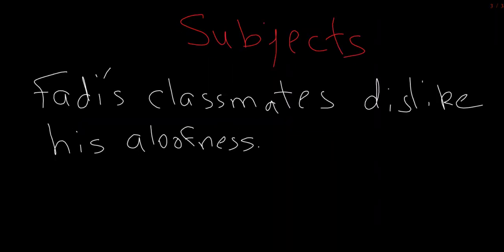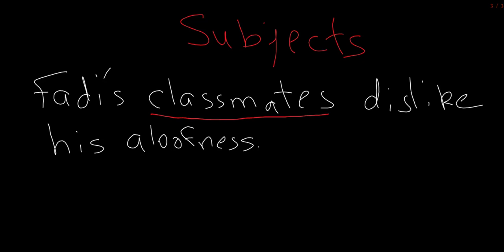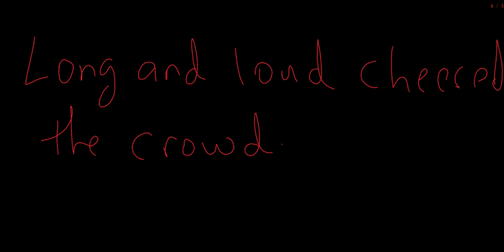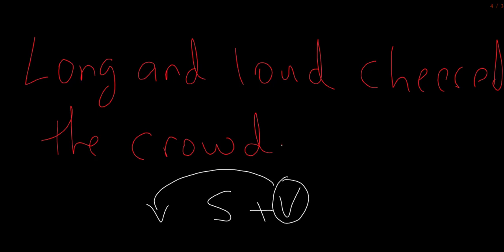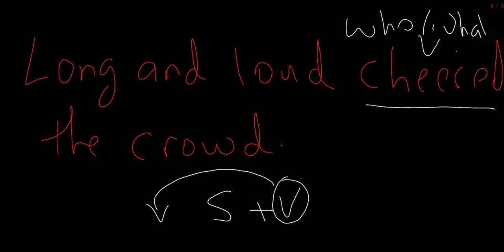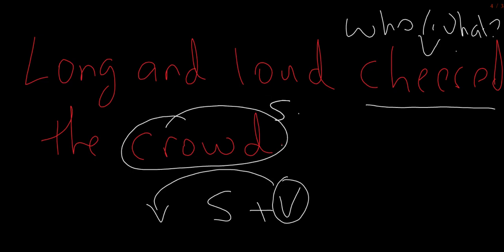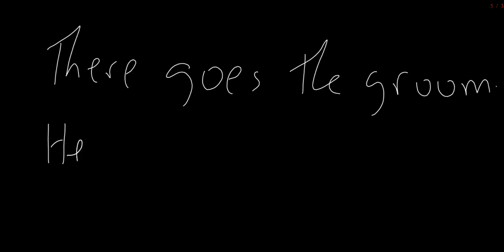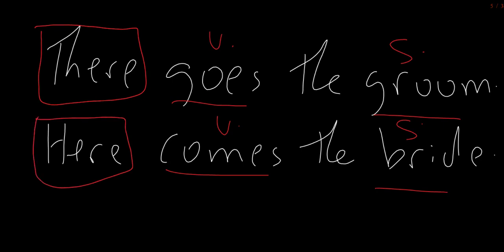Subjects and predicates part 1